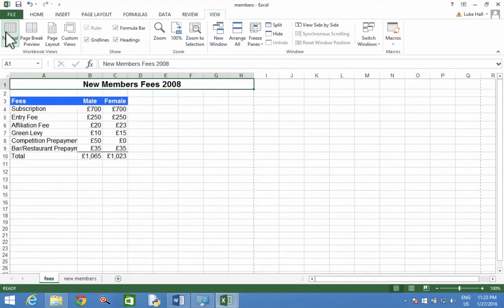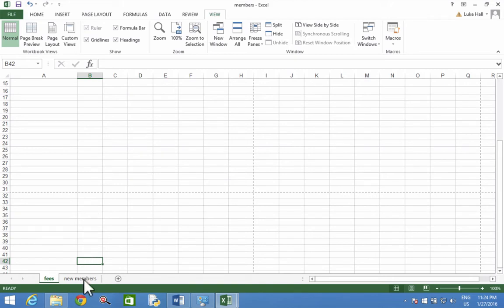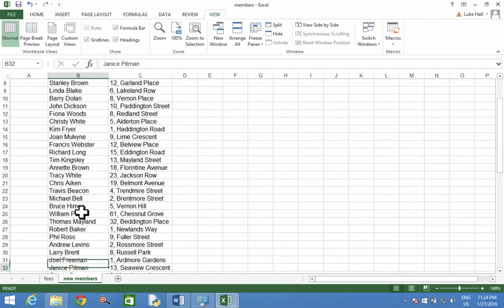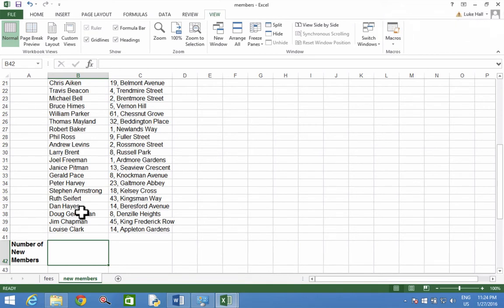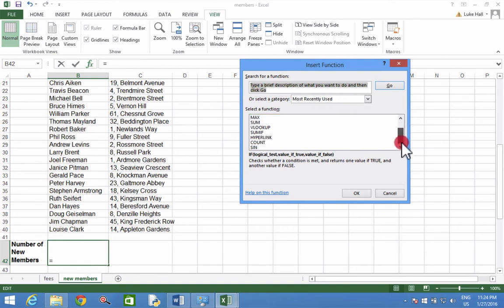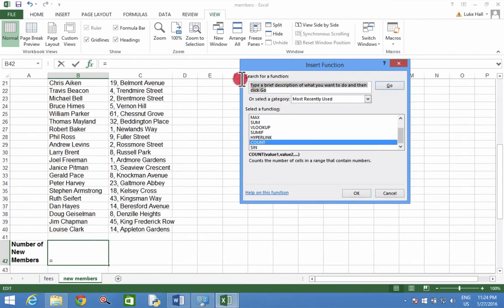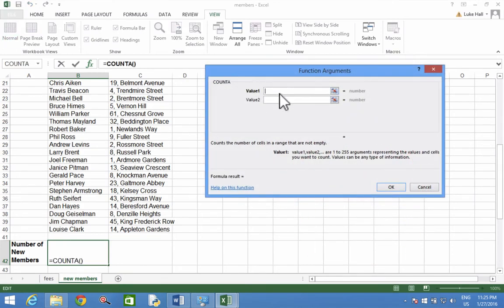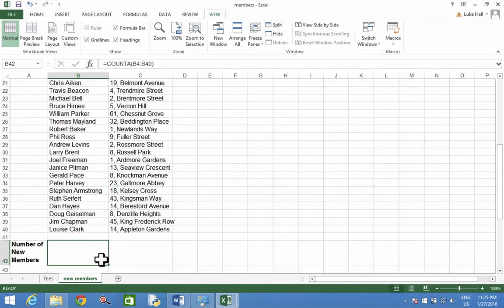29 CountA Function